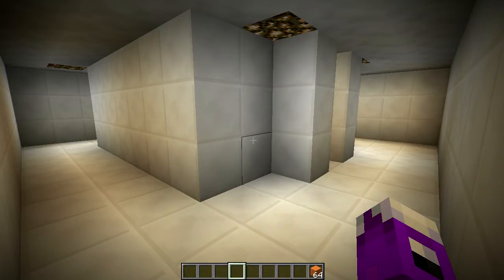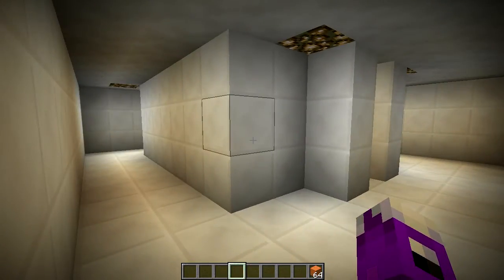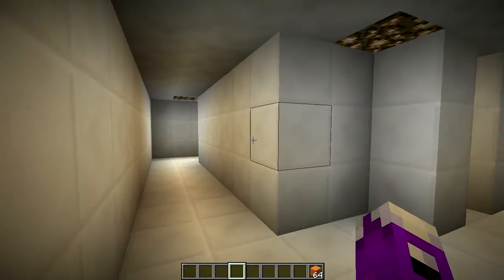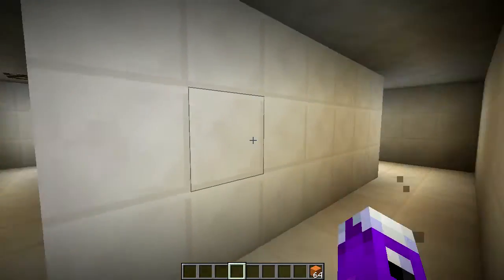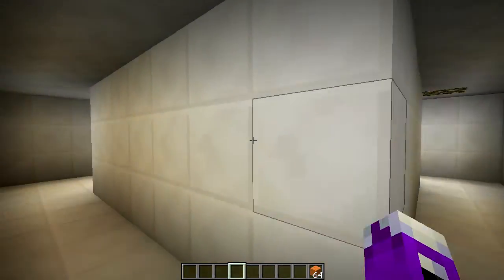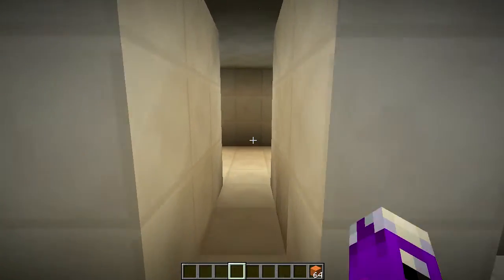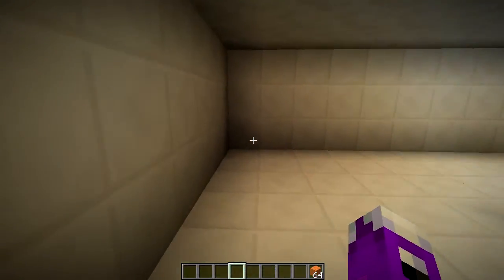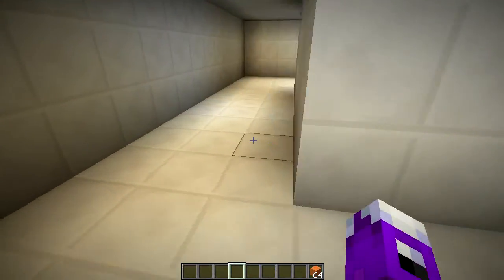Non-Euclidean Rooms #1 - Room - Minecraft Mini-Series